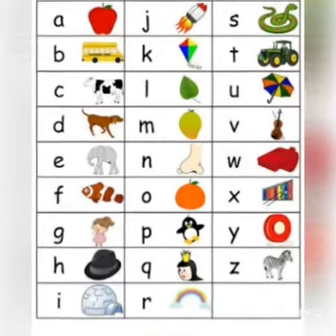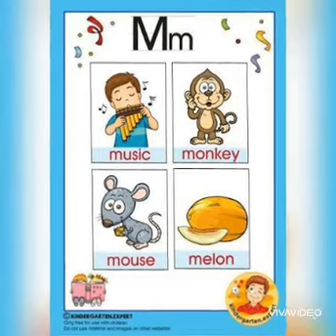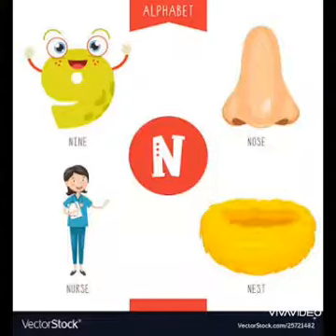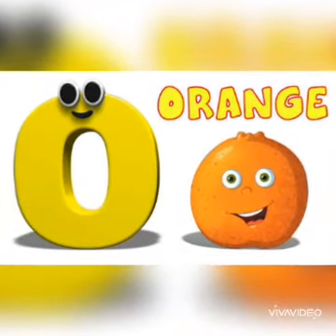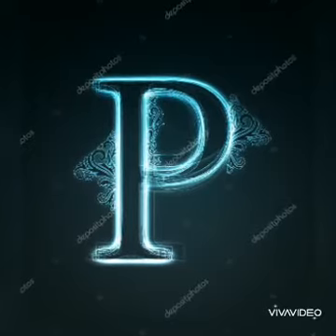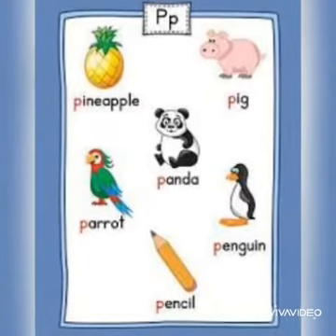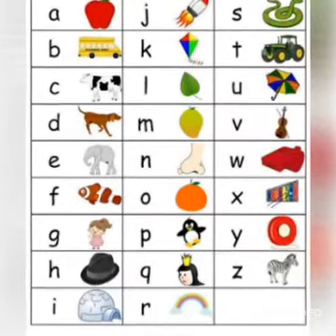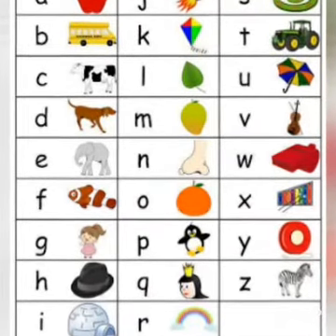Alphabets M,N,O,P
Video from Smita